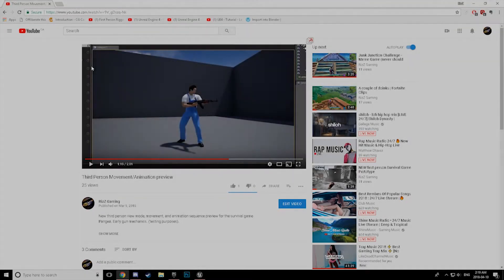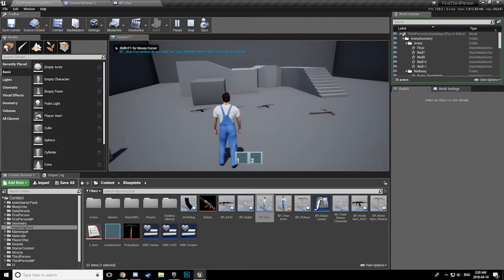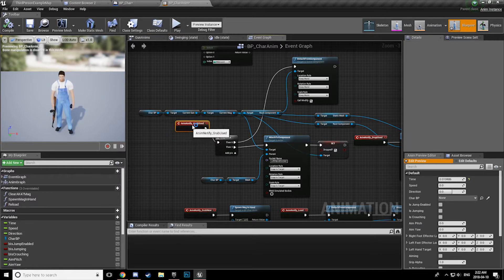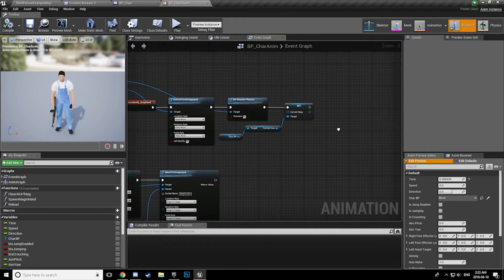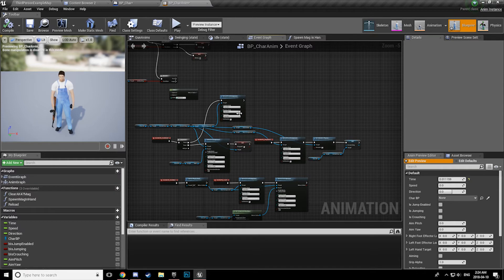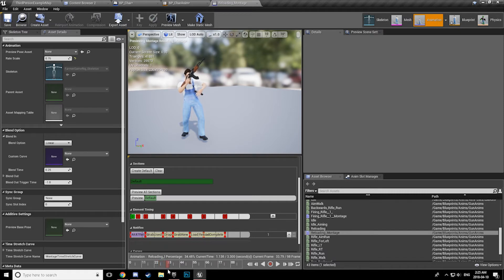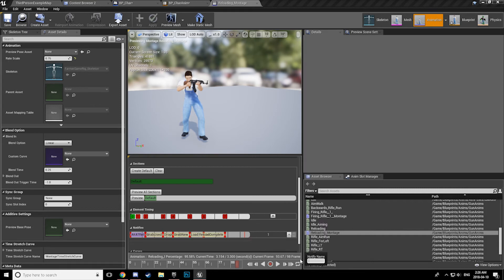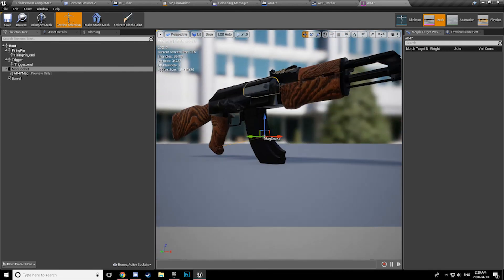Unreal Engine 4 Tutorial | Realistic Reloading overview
Haven't had time to make a full tutorial on this, but I did atleast have time to open up the project and give as best a walkthrough as I could. The way I set up my reloading animation was not in any way a final product, and I don't recommend using this as is for one. With some tweaking and better optimization, something very similar to this could be used and implemented into any shooter game!

Hope this is helpful until I get a chance to make a tutorial of the final product, don't forget to like and subscribe for more tutorials and sneak peaks at our upcoming PC game!